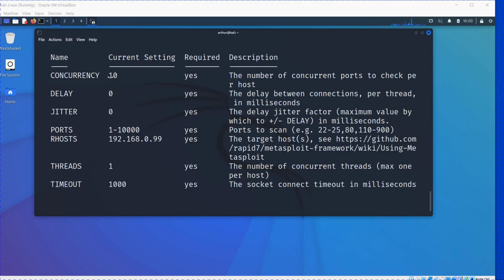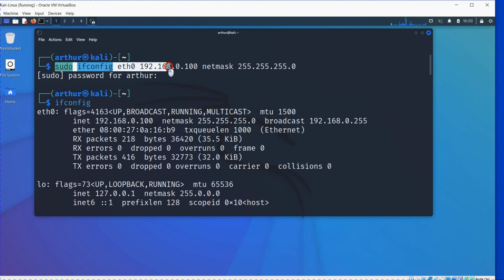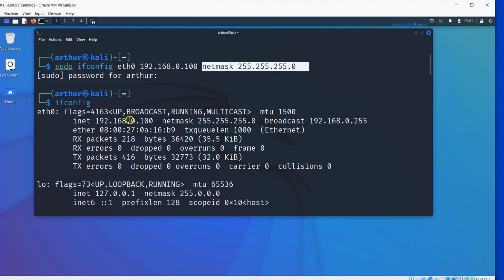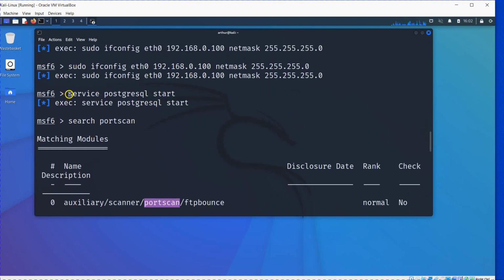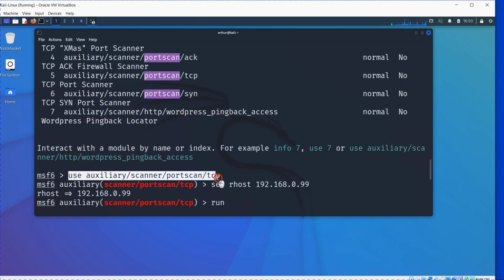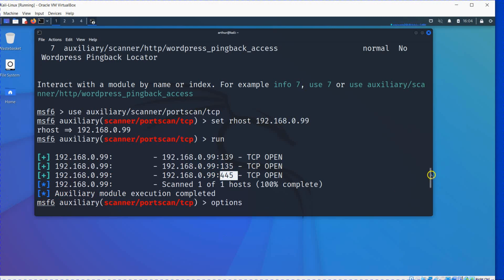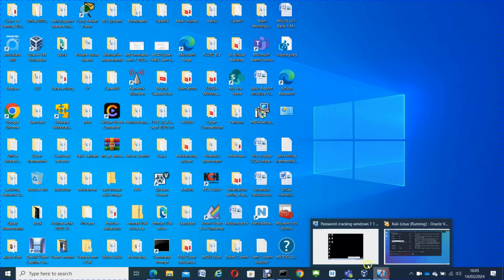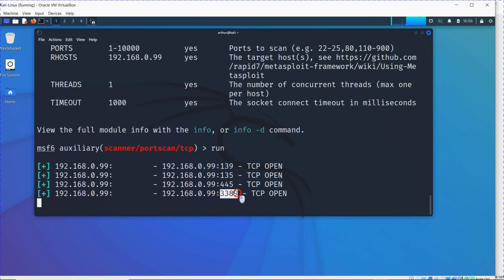Metasploit Port Scan from Kali Linux